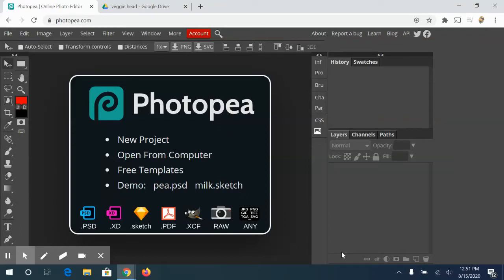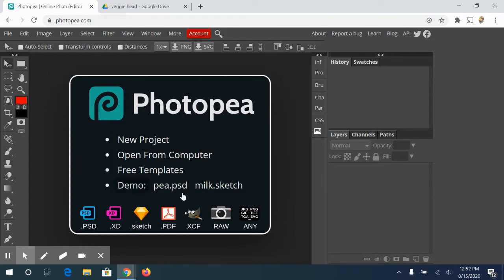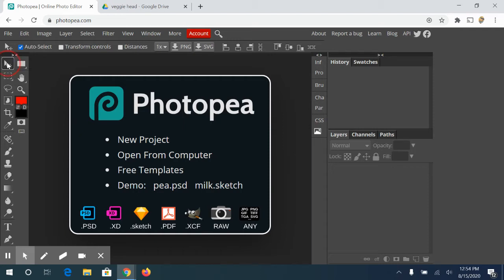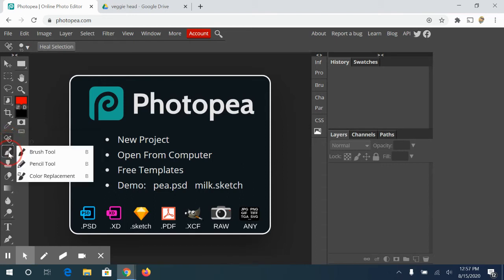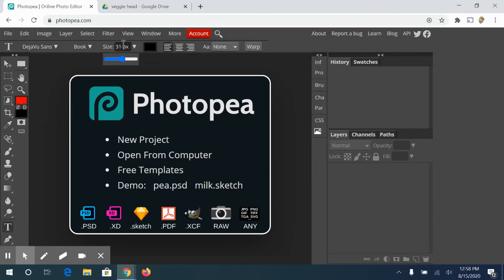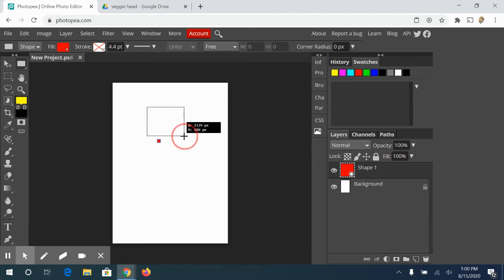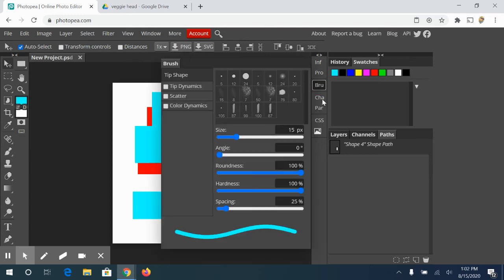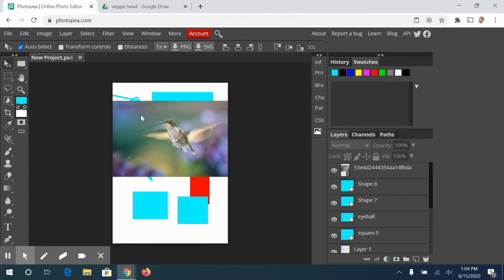Photopea workspace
Photopea video 1